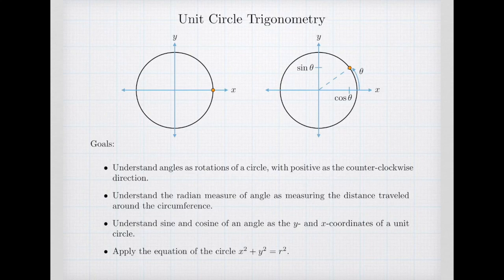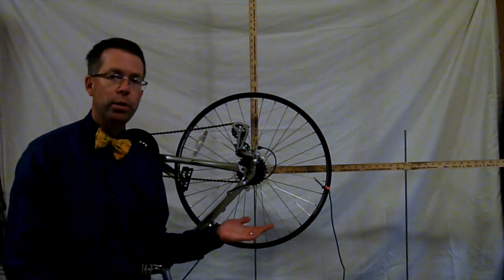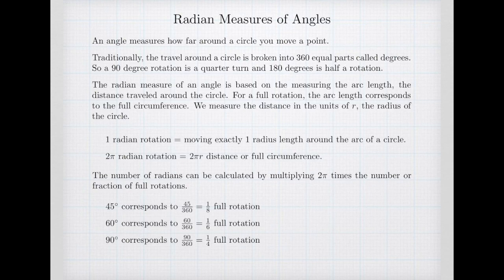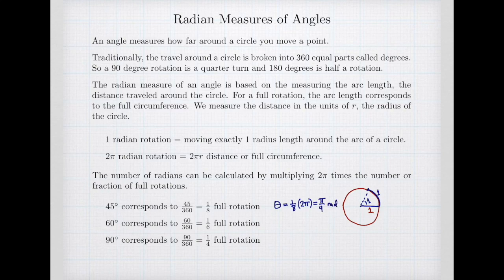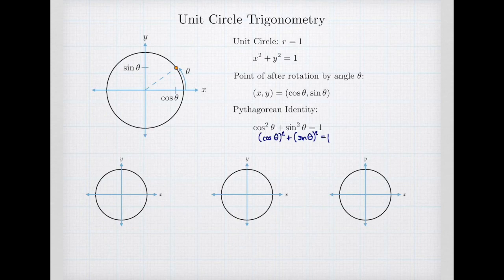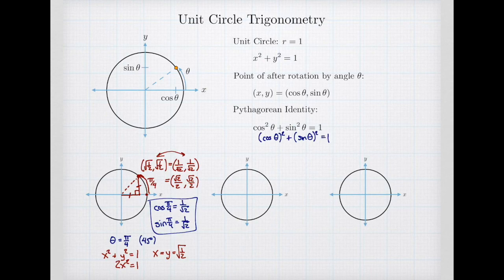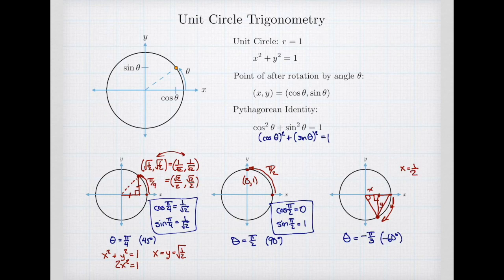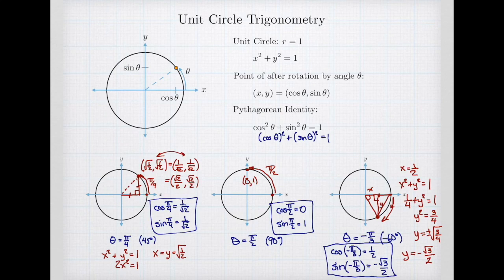Unit Circle Trigonometry (Part 1 of 2)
The premise of trigonometry using the unit circle is based on thinking of rotating points around a circle. We measure angles based on how far we have rotated. Radian measures of an angle measure the angle based on distance travelled measuring length in units of the radius of the circle. Then we think of the coordinates of the point on the circle using horizontal and vertical components, which become the cosine (horizontal) and sine (vertical) of the angle—again measured in the units of the radius. The natural circle to use for trigonometry is one with a radius r=1, called the unit circle.

Part 1(here) introduces the basic ideas. Part 2 applies the concepts to discover what the graphs of the sine and cosine functions look like and then apply the concepts of the unit circle to solve for an unknown.